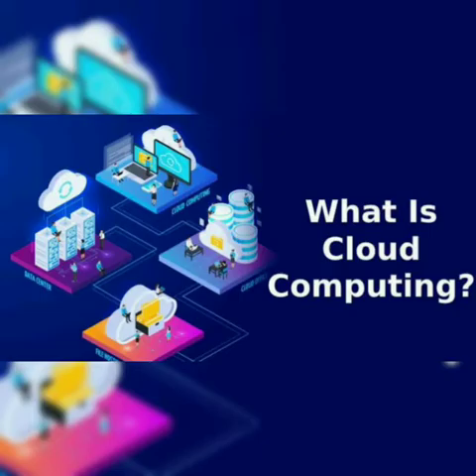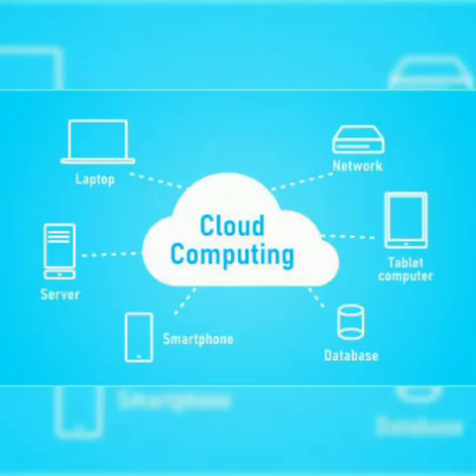Cloud computing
Basic explanation of cloud computing for beginners.